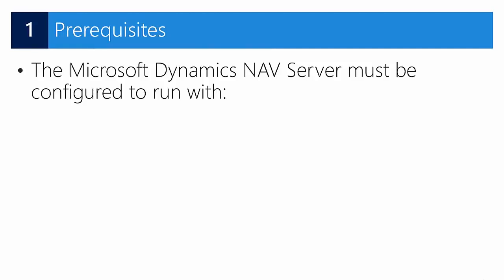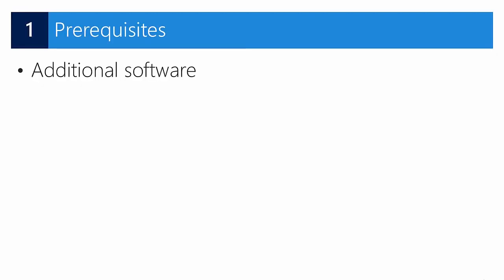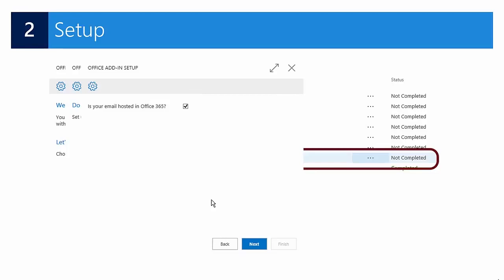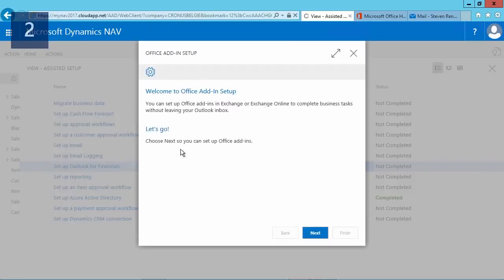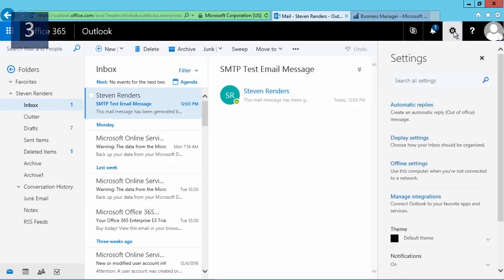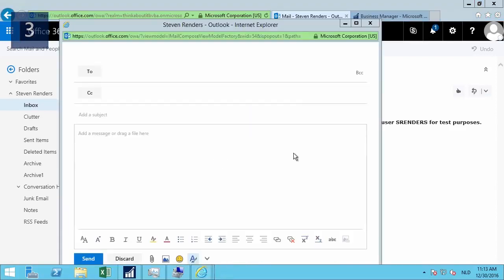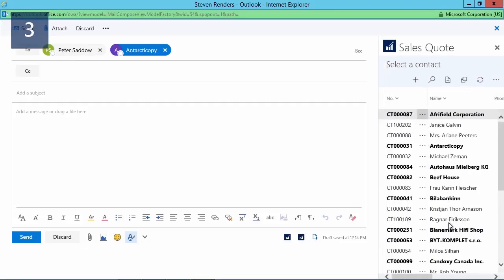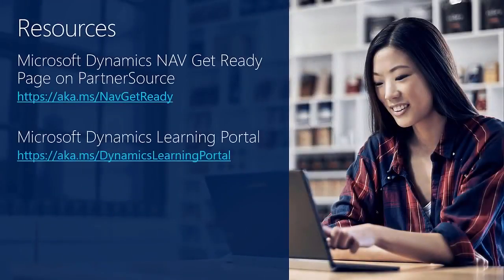Dynamics NAV 2017 - How Do I Configure the Outlook Addin